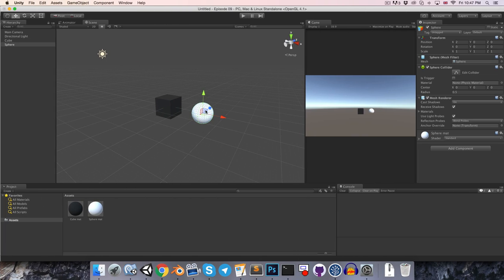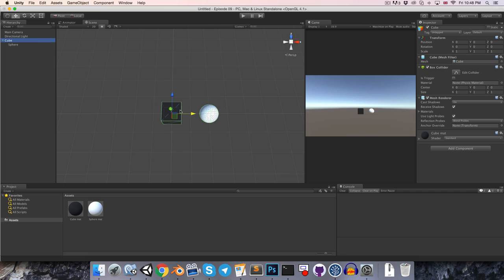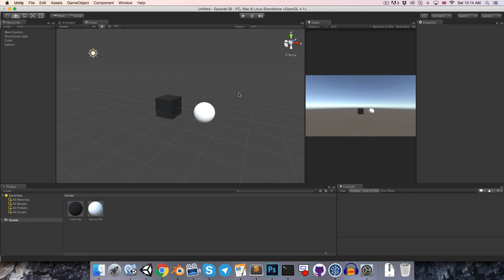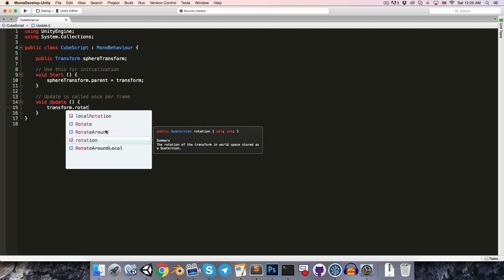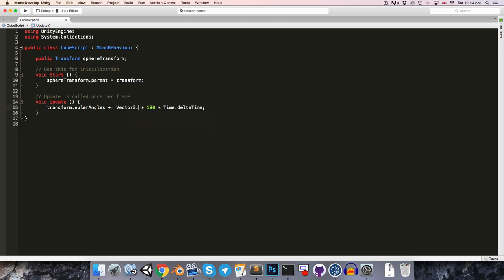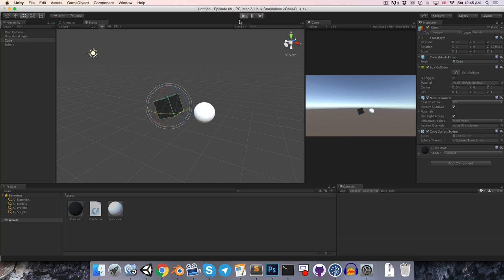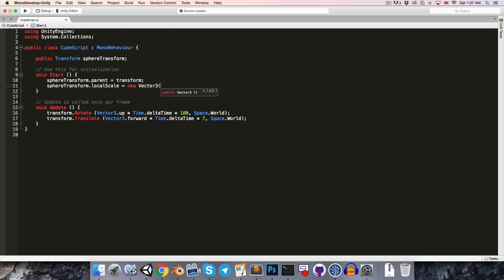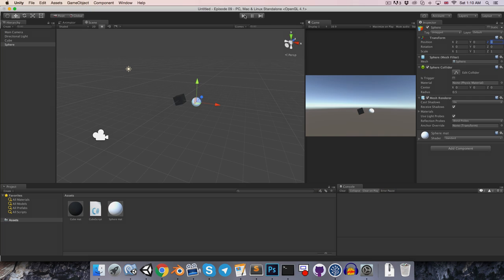Introduction to Game Development (E09: space, parenting, rotation)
Welcome to episode nine of this introduction to game development in Unity with C#.

In this episode we'll discuss the difference between global, object, and local space. We'll also look at how to parent, scale, and rotate objects through code.